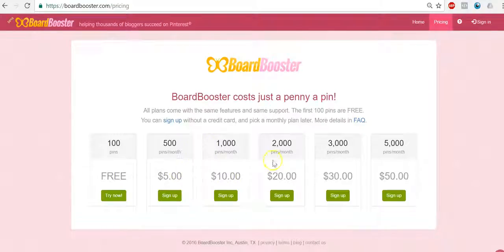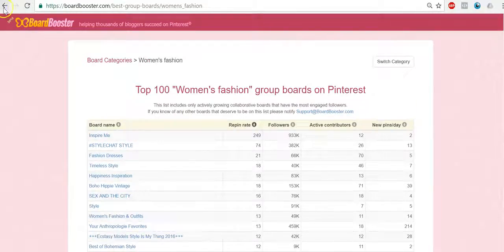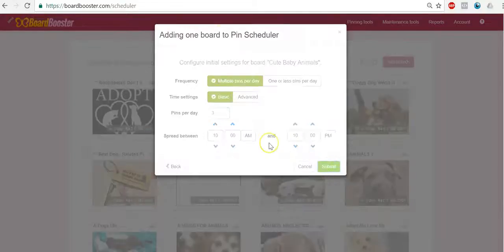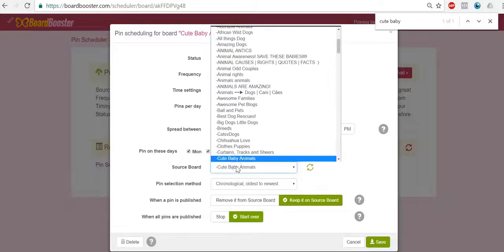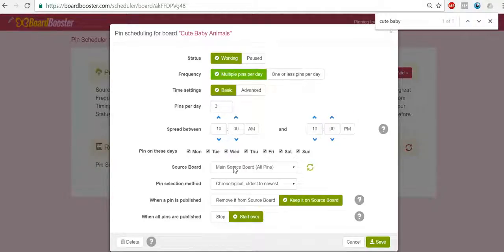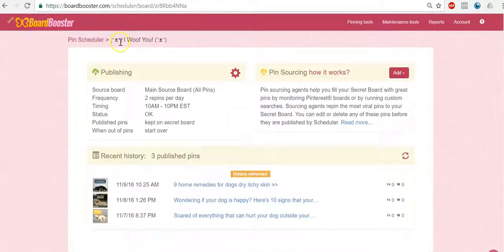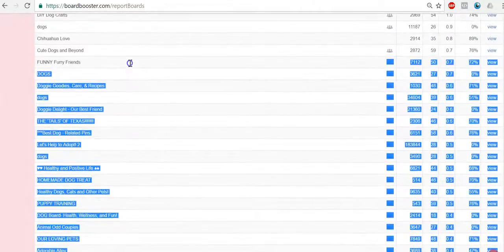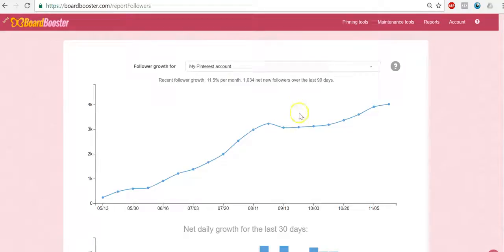Rapid Traffic Masterclass Full Course: Module 4 Video 2 Board Booster Setup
Rapid Traffic Masterclass Full Course 100% Free

2-LIVE clickmagick Review and Tracking Setup
3-Prosper202 Tracking VideoTutorial
  1-How to Install Prosper202  Tracking
  2-Setting Up a Direct Linking Campaign Using Prosper202
4-Tracking With CPV Lab
  1-Tracking Using  CPV Lab
  2-CPV Lab   The Ultimate Testing, Tracking Optimization

1-Introduction
2-What is YouTube Advertising?
3-Why you should use YouTube Ads for your Business
4-Knowing your Business
5- Setting up YouTube for your Business
6-Linking your YouTube Channel to your AdWords Account
7-Creating (or using other users’ video) your Video for Advertising with YouTube
8-Creating your Campaign
9-Creating the Ad group and Ad
10-Managing Your Video Ad Campaign
11-do's you should consider for a successful YouTube Advertising venture.
12-don’ts you should avoid for a successful YouTube Advertising venture.

01 - Meet & Greet
02 - Taking The First Step - Web Hosting
03 - How To Create A Bing Ads Account:)
04 - The Best Tools To Create Converting Landing Pages
05 - How To Pick A CPA Network
06 - How To Track Your Campaigns To Increase Profits
07 - Picking The Right Offer
08 - How To Research Keywords That Convert
09 - Crafting Converting Ad Copies
10 - How To Create Your First Landing Page
11 - How To Setup Campaign Tracking In Less Than 5mints
12 - It’s Traffic Time - Campaign Set Up
13 - Campaign Analysis And Optimization
14 - Conclusion